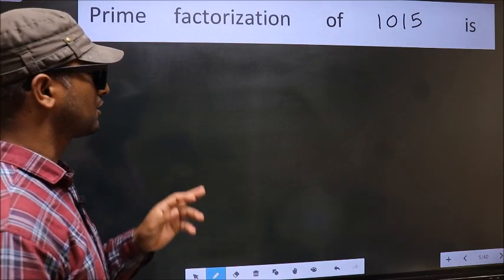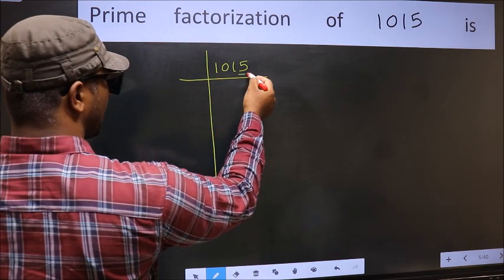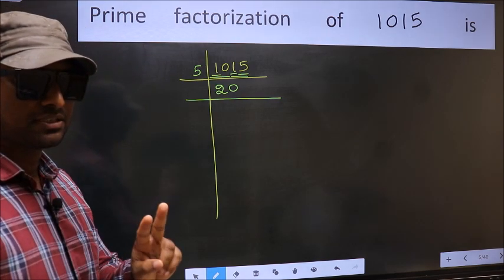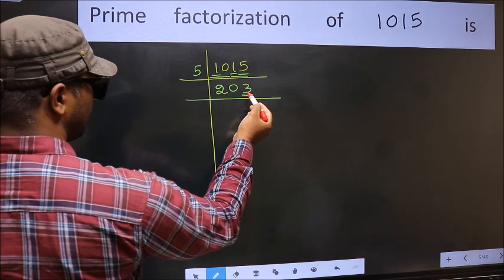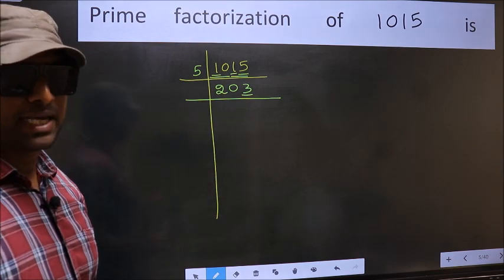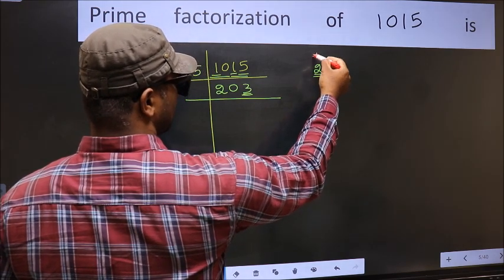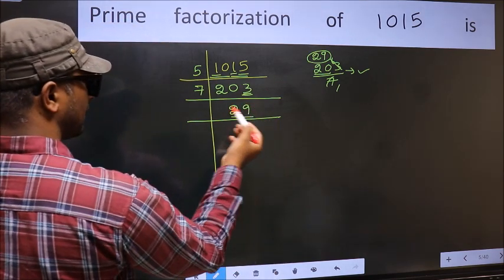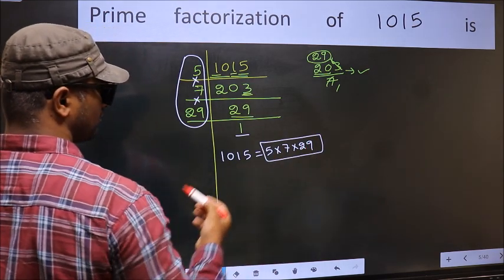PRIME FACTORISATION OF 1015